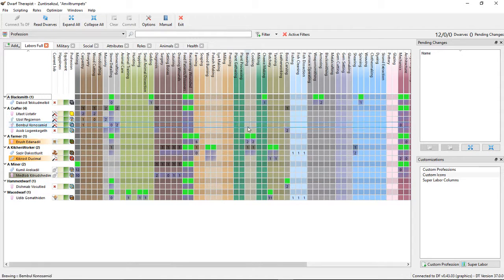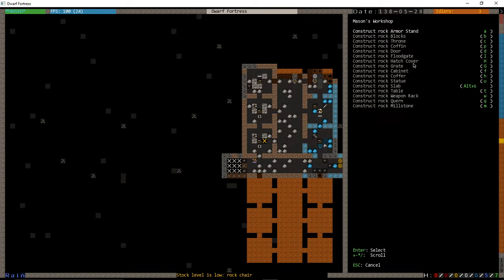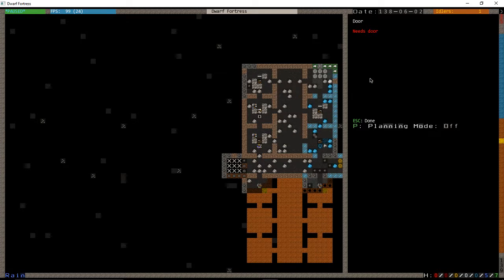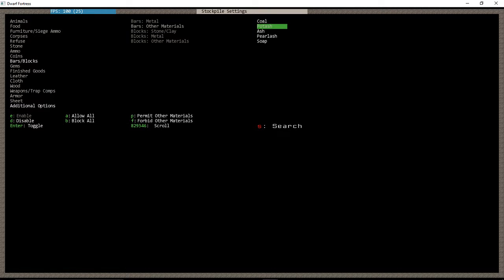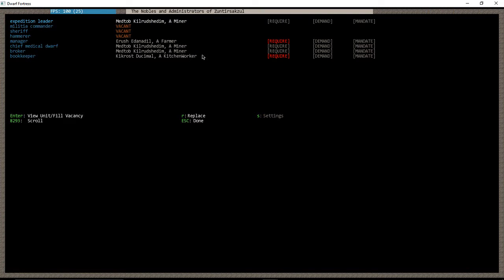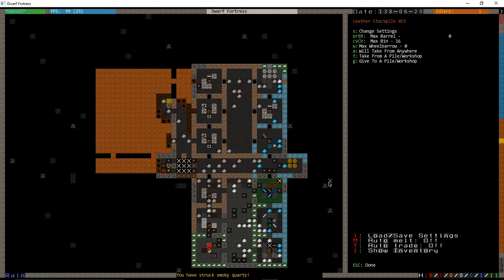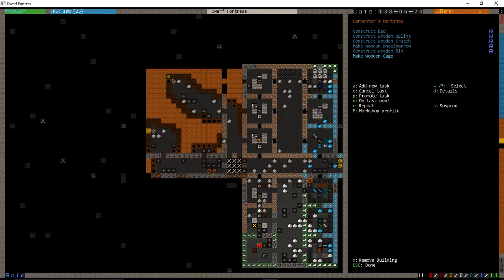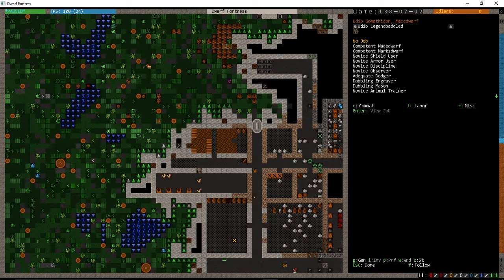Dwarf Fortress: Anviltrumpets #8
Workflow, Managers and Bookkeepers oh my.